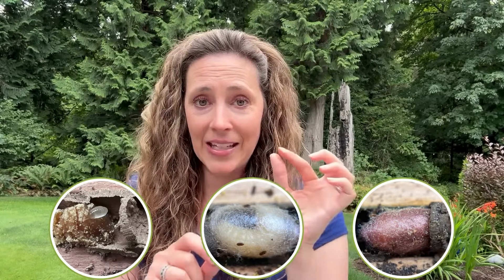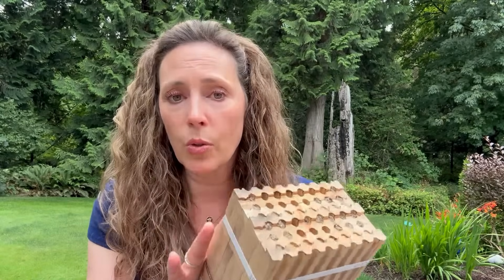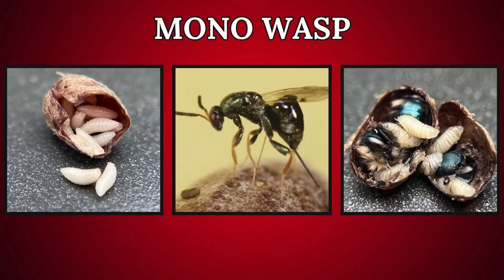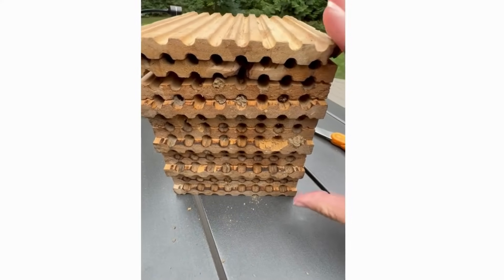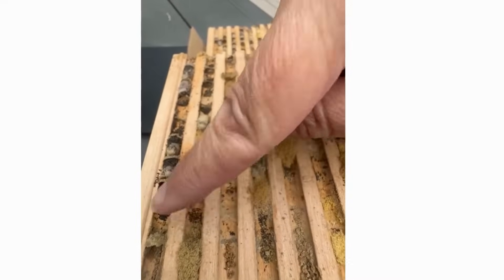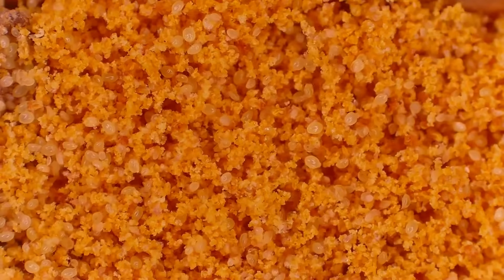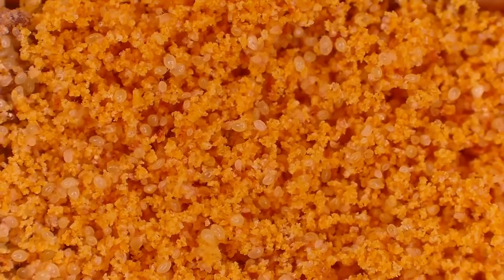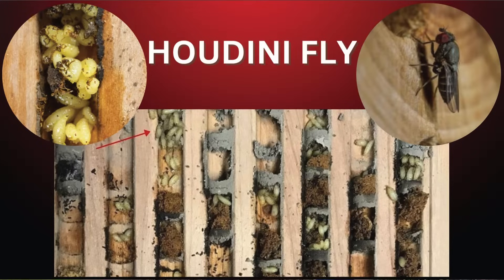Part 3 - What Are Your Baby Mason Bees Doing! Look inside a mason bee nesting block.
It’s the end of July, and your mason bees are safely tucked away in a garage or shed for protection over summer. But do you know what’s happening inside those nesting blocks? In our latest video, we take you behind the scenes for a close-up look at your developing baby bees. You won’t want to miss the incredible footage we captured using our new microscope—it's a fascinating glimpse into the next generation of pollinators!

If you missed our first two episodes, check them out here:

WHAT ARE YOUR BABY BEES DOING?

If you host your own bees, learn How to Harvest, Wash & Store Your Bees in Winter Hibernation

Solitary bees are gaining popularity with backyard gardeners because of how easy they are to care for because they don’t sting and are incredible pollinators. Our program makes it easy to become a solitary bee host. Gardeners purchase a bee kit that comes with shelter house, nesting block and bees. You release solitary bees into your yard and rent our nesting blocks for your bees. When you release the bees into your yard they will lay babies in your natural habitat and your nesting block. Harvesting and cleaning them after the season is a critical step when hosting solitary bees to remove harmful predators. When you rent from us we take care of the maintenance and cleaning for you. You keep the black house and return the nesting blocks back to us in September. The following year, you will just need to reorder refills of a new clean block and clean mason bees.

Mason bees emerge in early spring when temperatures are 50+ degrees and only live 6-8 weeks. Leafcutter bees emerge when temperatures are 75+ degrees.